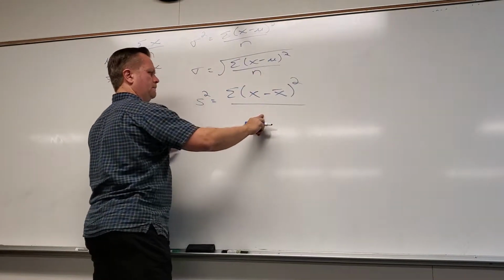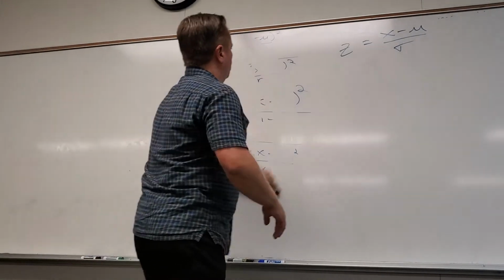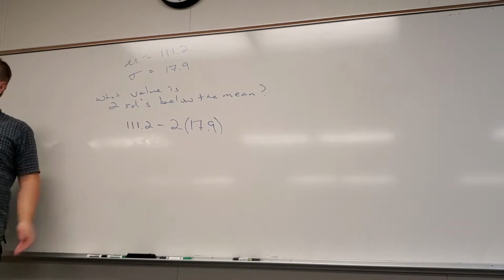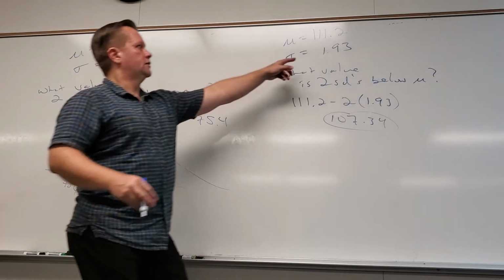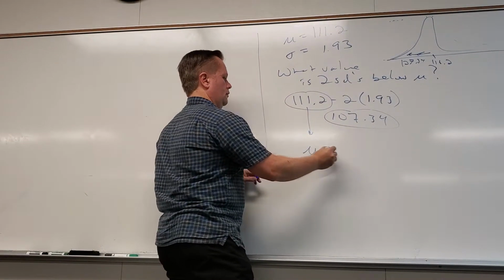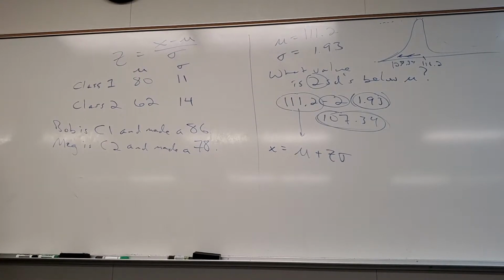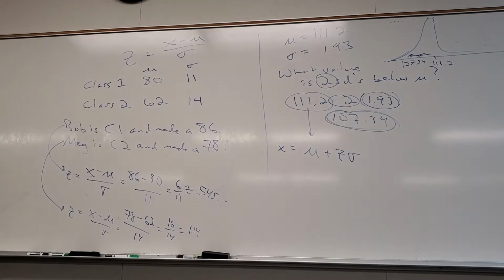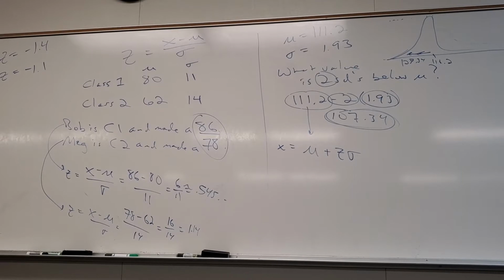Math 160, Sept 9 REVIEW FOR TEST 1, part 1